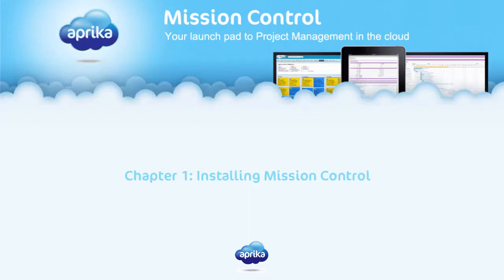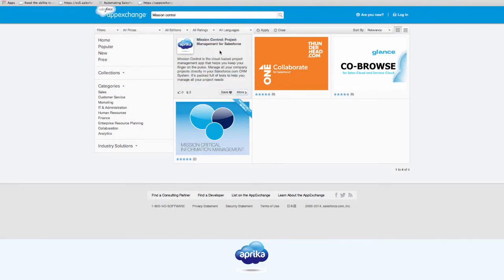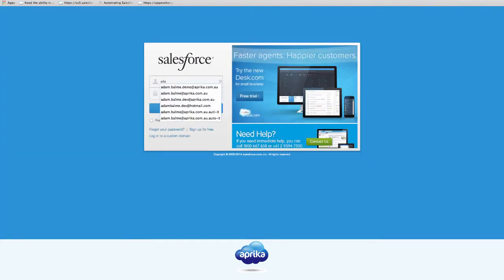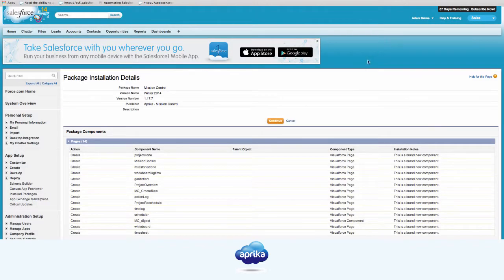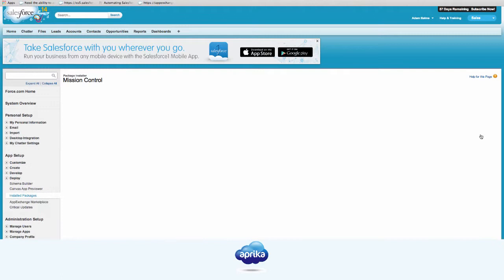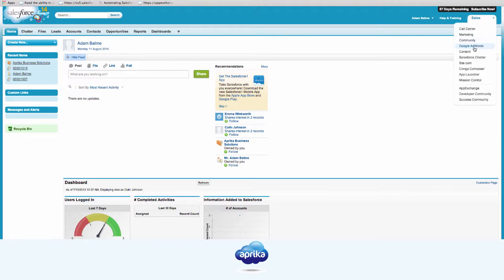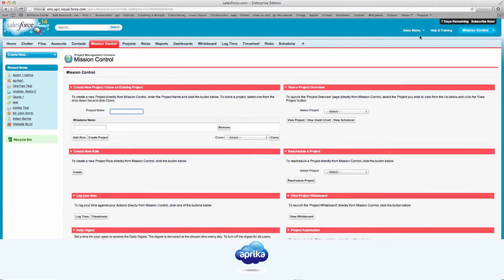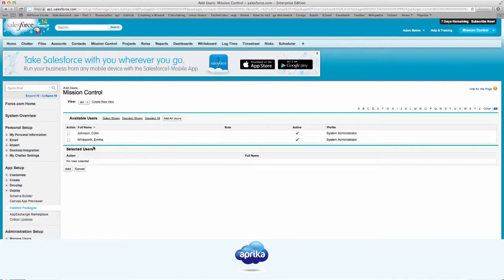Mission Control: Chapter 1 - Installing Mission Control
This video walks users through how to install Mission Control, the cloud based project management solution, integrated with Salesforce.com.

Mission Control is a cloud based Project Management application built on Force.com that integrates with the Salesforce.com CRM system. It lets you manage your projects within your familiar SFDC user interface.

It's jam packed with features to help you manage successful projects, including:

- Projects, Milestones, Actions
- Time & Expense Logging
- Gantt Charts
- Virtual Whiteboards
- Daily Digest Reminders